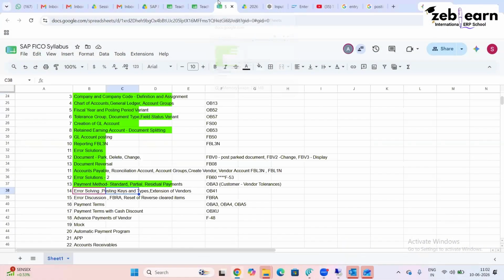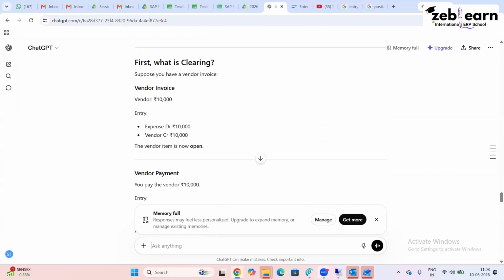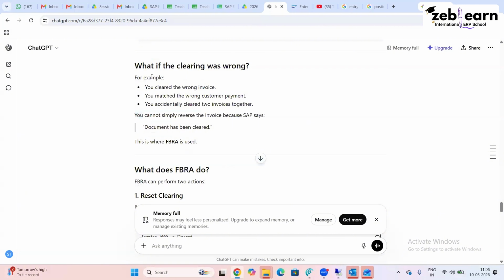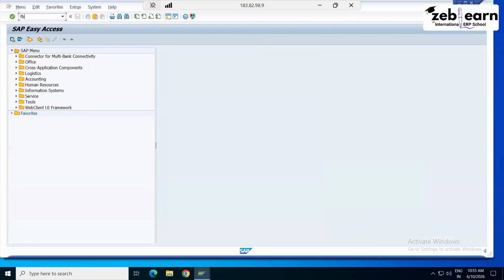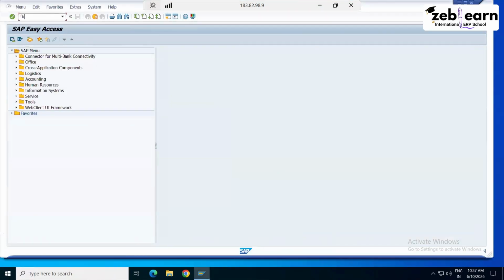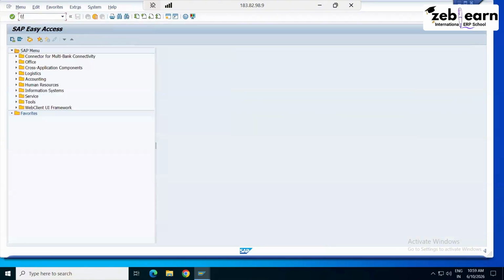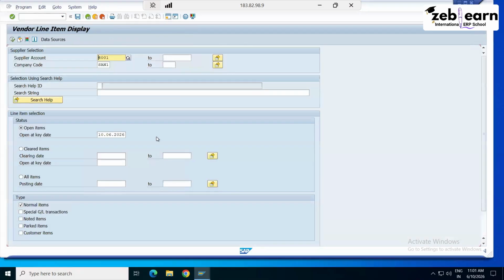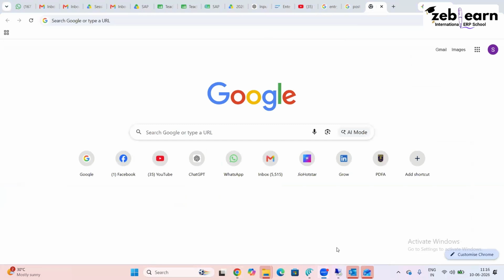FBRA Reset Cleared Items 🔄 Class 27 | SAP FICO Reset Cleared Documents Explained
🚀 FREE SAP FICO CLASS 27 - FBRA RESET CLEARED ITEMS!

Welcome to the 27th class of ZebLearn India's SAP FICO Complete Training Series. Is class mein hum SAP FICO ke important transaction FBRA (Reset Cleared Items) ko detail mein seekhenge.

SAP Financial Accounting mein kabhi-kabhi galat clearing ho jaati hai ya kisi cleared document ko dobara process karna hota hai. Aise cases mein FBRA Transaction ka use karke cleared items ko reset kiya jata hai.

FBRA Accounts Receivable (AR) aur Accounts Payable (AP) dono processes mein ek important transaction hai aur SAP FICO consultants ke liye iska practical knowledge bahut zaroori hai.

Is class mein hum FBRA transaction, reset clearing process aur real-time business scenarios ko practical examples ke saath seekhenge.

💬 LANGUAGE: Hindi

💻 STYLE: Practical Learning + Real-Time Scenarios

✅ What is FBRA Transaction?

✅ Reset Cleared Items Concept

✅ Clearing & Resetting Process

✅ Reverse Clearing Document

✅ Open Item Management

✅ Vendor & Customer Clearing

✅ Accounting Document Analysis

✅ Document Reset Process

✅ Error Correction Scenarios

✅ AR & AP Integration

✅ Practical Demonstration

✅ Interview Questions

✅ Class 02: ASAP Methodology

✅ Class 03: SAP Landscape

✅ Class 04: Architecture of SAP

✅ Class 05: SAP Tables & SE16N

✅ Class 06: SAP Activate Methodology

✅ Class 07: Enterprise Structure

✅ Class 08: Company & Company Code Assignment

✅ Class 09: COA & Account Groups

✅ Class 10: Fiscal Year Variant & Posting Period Variant

✅ Class 11: FYV & PPV Part 2

✅ Class 12: Tolerance Group, Document Type & Field Status Variant

✅ Class 13: Retained Earnings Account

✅ Class 14: Retained Earnings Account Part 2

✅ Class 15: Document Splitting

✅ Class 16: Creation of G/L Account

✅ Class 17: G/L Account Posting

✅ Class 18: FBL3N Reporting

✅ Class 19: Document Reversal

✅ Class 20: Error Solving

✅ Class 21: Doubt Session

✅ Class 22: Accounts Payable & Reconciliation Account

✅ Class 23: Vendor Creation, FB60 & FBL1N

✅ Class 24: Standard, Partial & Residual Payment

✅ Class 25: Posting Keys Part 1

✅ Class 26: Posting Keys Part 2

✅ Class 27: FBRA Reset Cleared Items ← YOU'RE HERE!

🔄 Class 28: Customer Master Creation

🔄 Class 29: Customer Invoice Posting

B.Com Students
M.Com Students
MBA Finance Students
Accountants
Finance Executives
SAP Aspirants
Working Professionals
SAP Consultants

🔄 FBRA Transaction use kar paayenge

📊 Cleared Items ko Reset kar paayenge

💼 Customer aur Vendor Clearing samajh paayenge

📑 Document Reset Process analyze kar paayenge

🚀 SAP FI practical knowledge improve kar paayenge

🏆 SAP interviews ke liye confidently prepare ho paayenge

🏢 Banking, Manufacturing, Retail, IT & Consulting Industries

💬 COMMENT karein FBRA Transaction ka use samajh aaya ya nahi